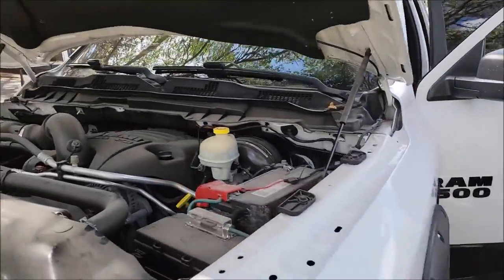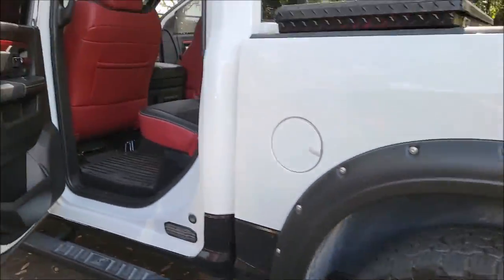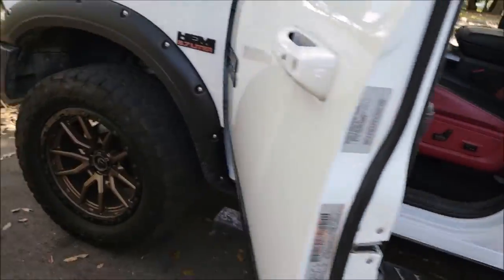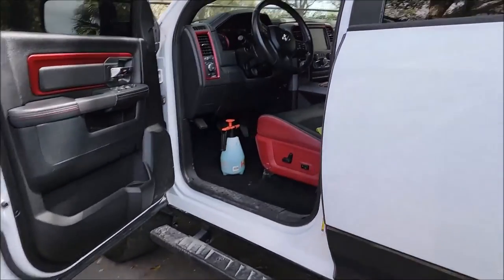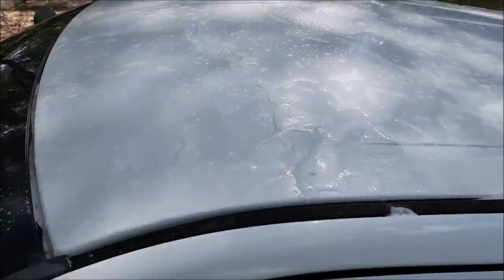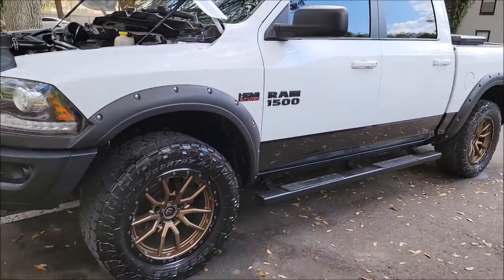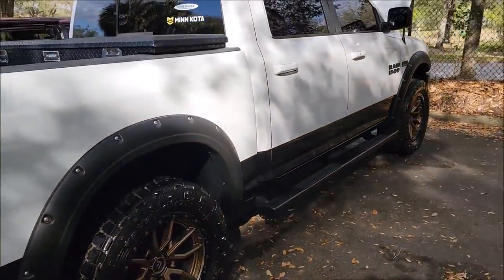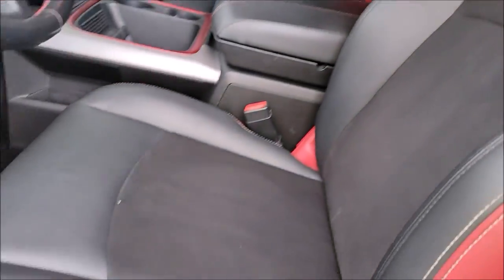2016 RAM REBEL DETAIL AND 7 YEAR CERAMIC COATING - SUPER SEVEN HEAVY CLAY BAR - IMPECCABLE POLISH